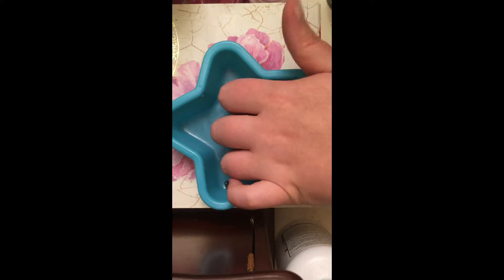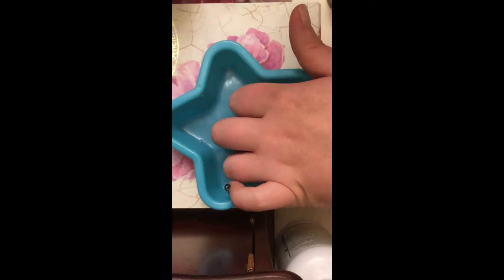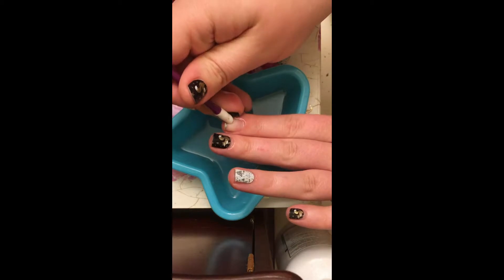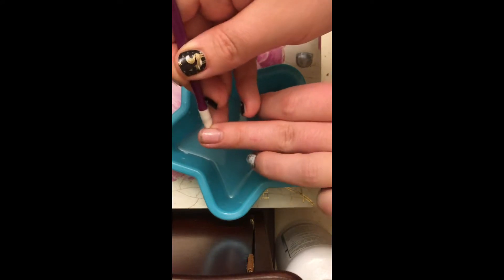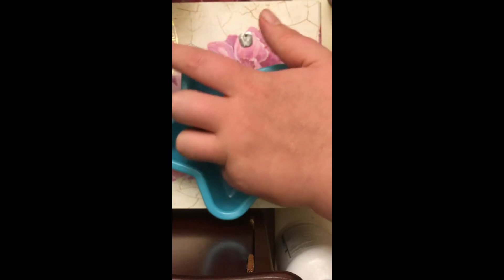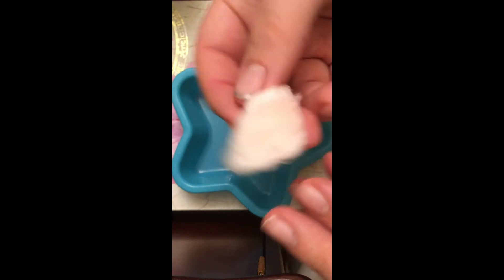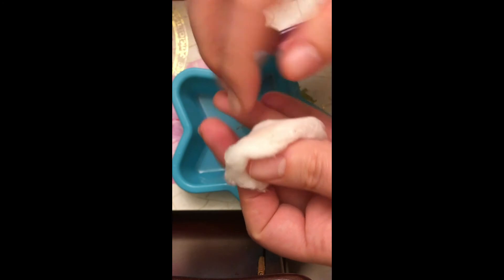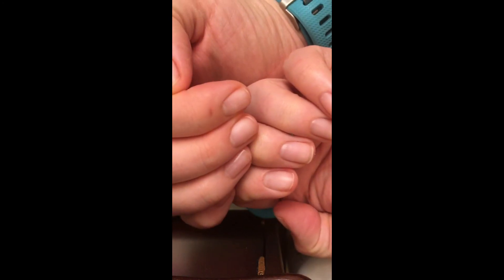Removing Jamberry Nail Wraps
I wanted to make a quick demo video on how to remove the Jamberry Nail Wraps. It is SUPER easy! WAY EASIER than taking off nail polish!

I'm an Independent Consultant for Jamberry!

I'm an Author! Buy My Book Here!

Geek Gear Subscription Box!

Try StitchFix! Plus Size Available! Personal Stylist Subscription Box!

Try Trendsend! Personal Stylist Subscription Box!

Kidbox! The Kids Fashion Subscription Box!

Geek Fuel Subscription Box!